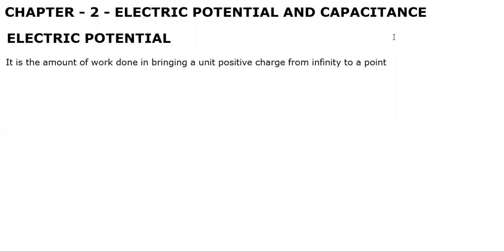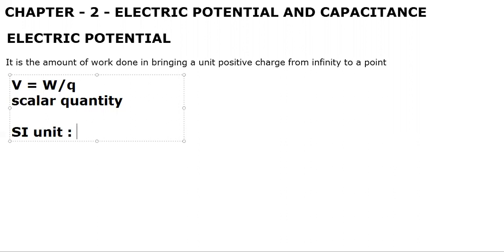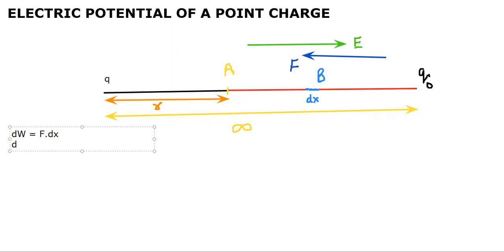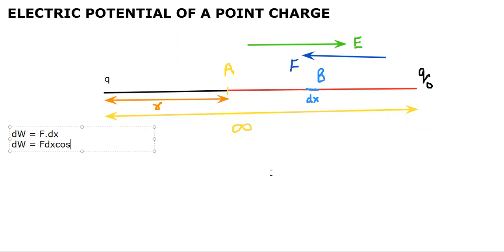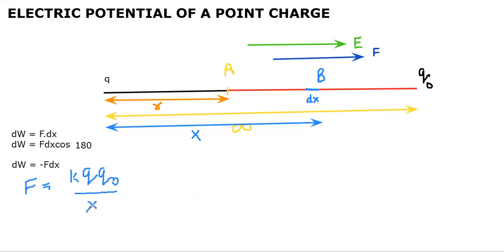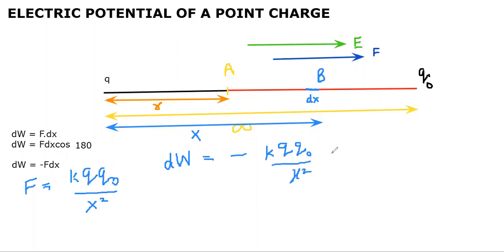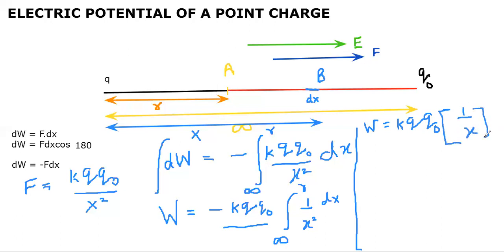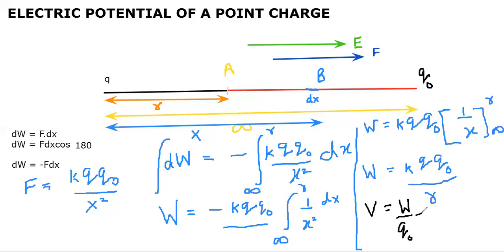CLASS XII - PHYSICS - CHAPTER 2 - TOPIC - ELECTRIC POTENTIAL OF A POINT CHARGE